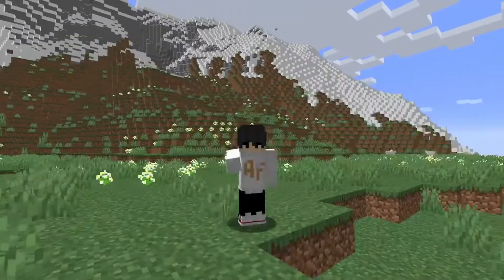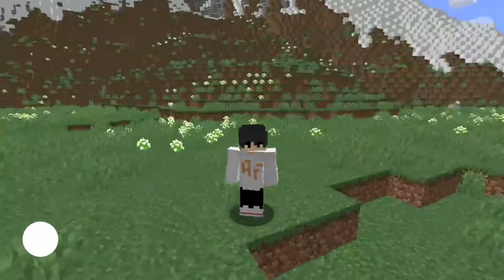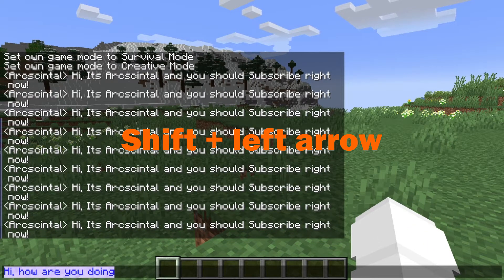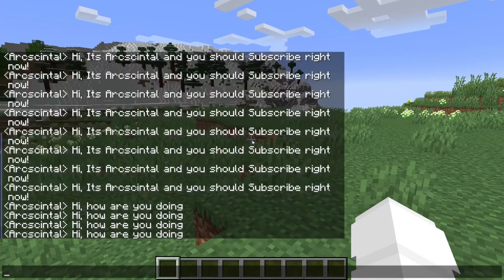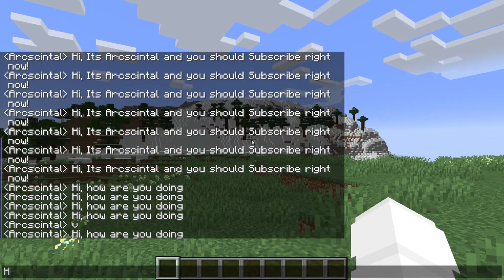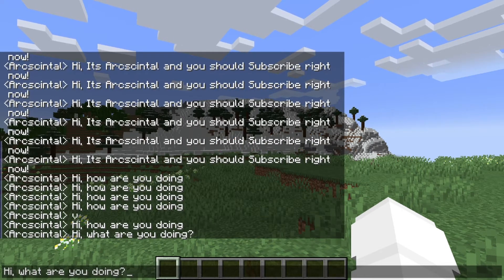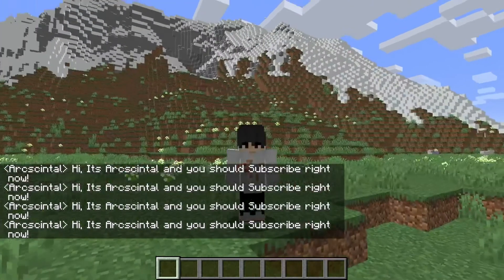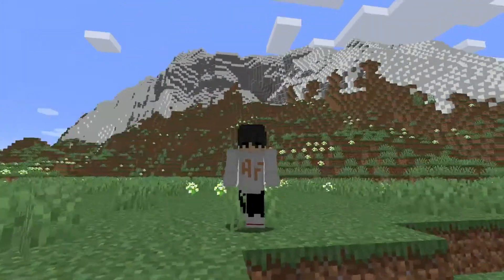How to INSTANTLY Copy and Paste in Minecraft (Java/Bedrock)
Hi guys! In this video I will be showing you how to instantly copy and paste in Minecraft Java Edition! I don't know if it works in Bedrock Edition, but I haven't tried yet.

Edit: It does work in Bedrock Edition!